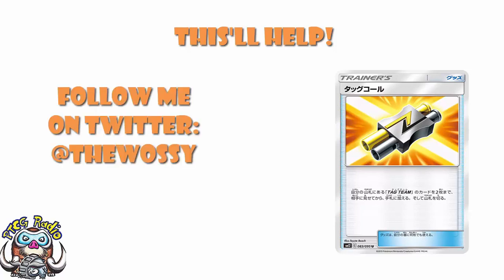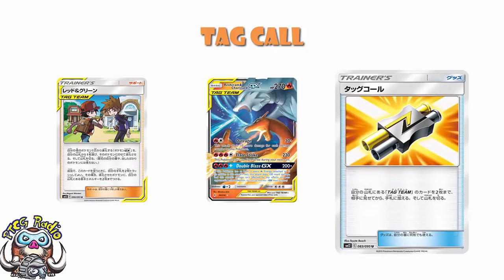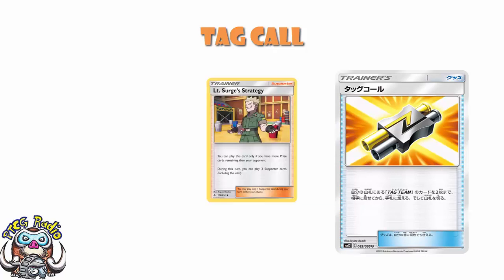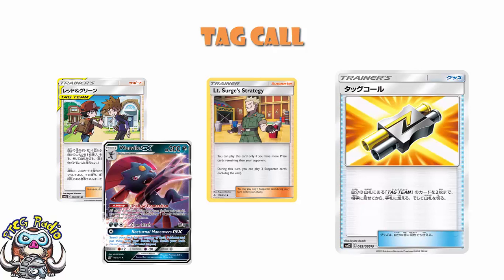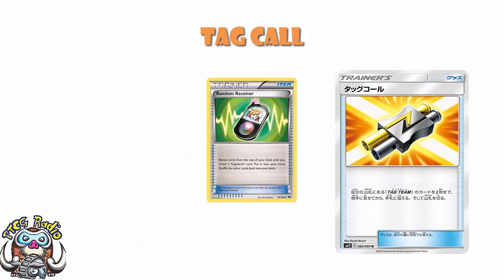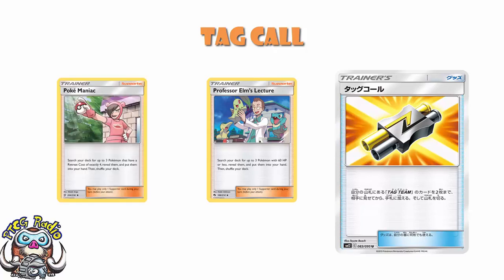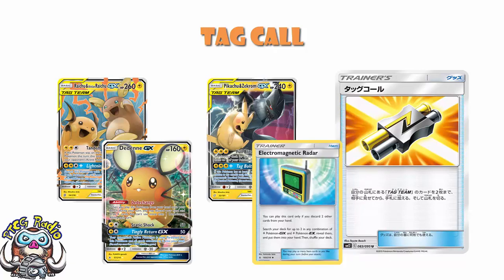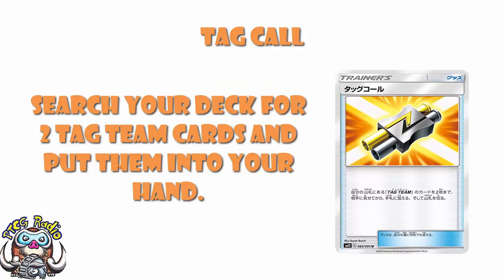Awesome New Pokemon Item Card Searches Tag Team Pokemon and Supporters! (Tag Call)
Tag Teams are good. Now we have something to make them ever better! Come see!

Translation: 00:37

Translation: Antoine Boulay (A lovely person!)